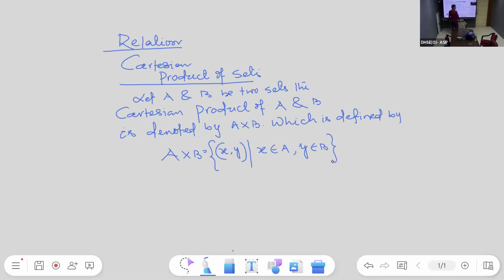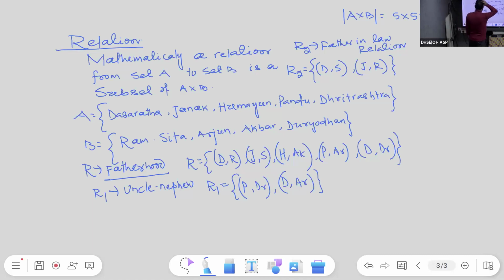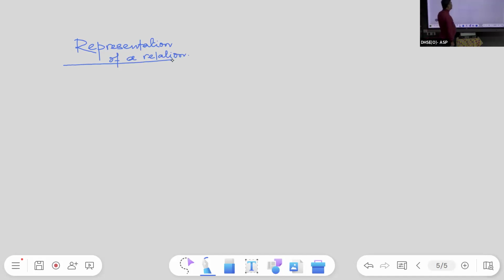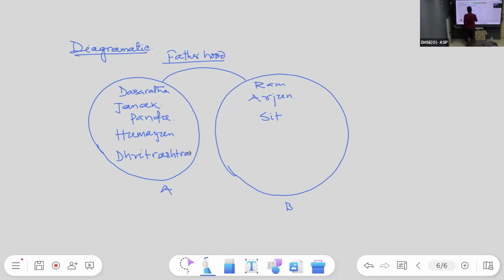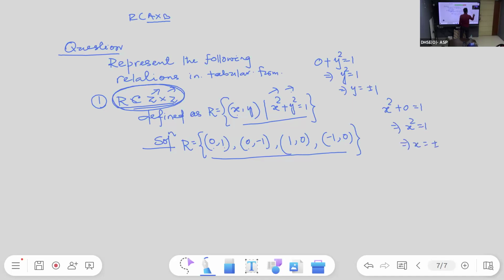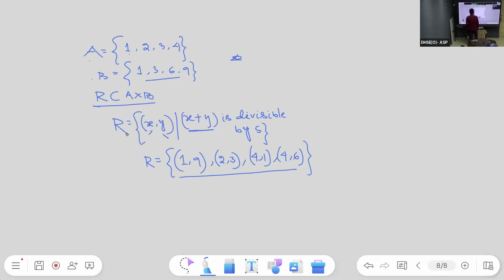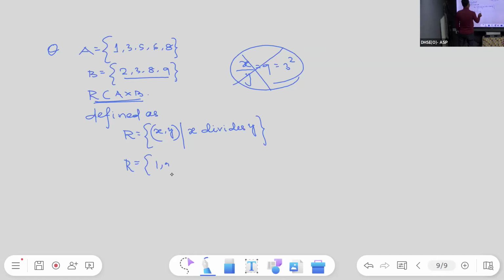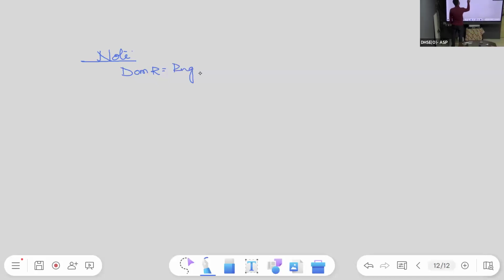Online ASP for NEET/JEE aspirants of Class 11th : Mathematics: 06.11.2025 : 1st Session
Session: Relations : L-1